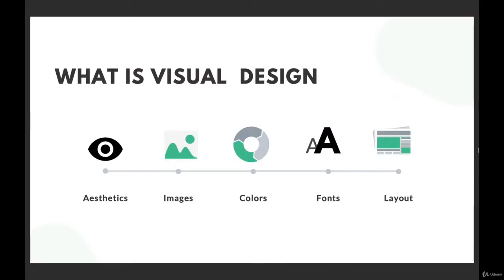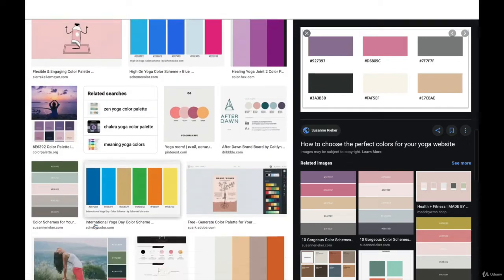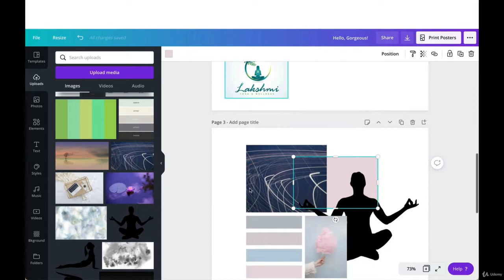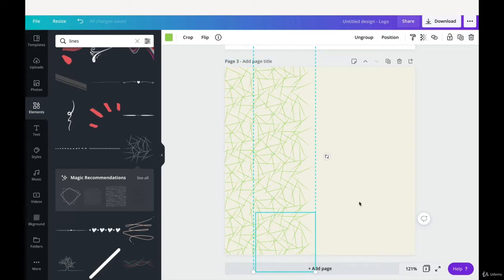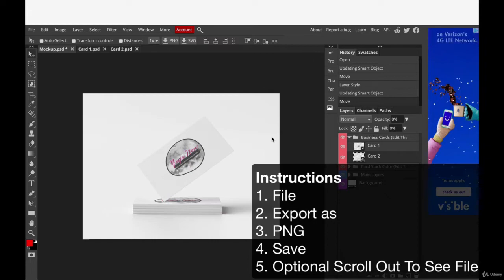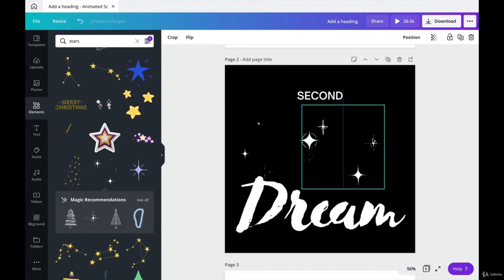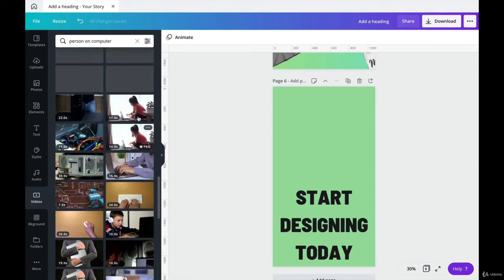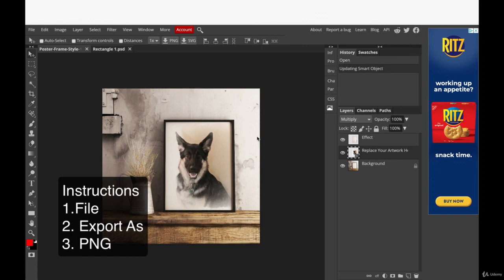Canva complete tutorial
Canva graphic designing complete tutorial